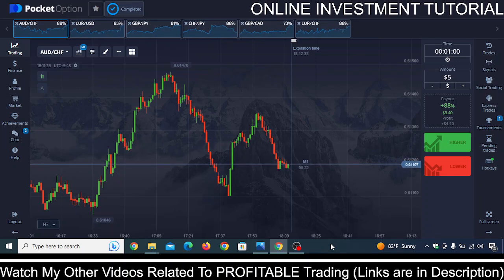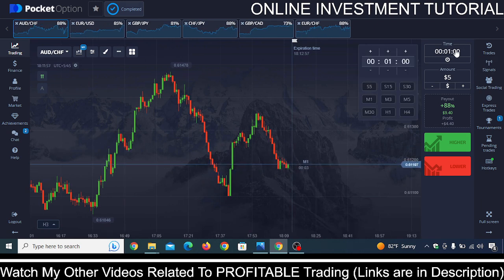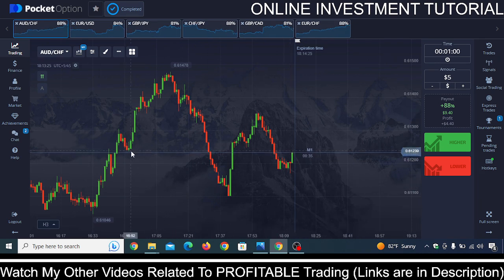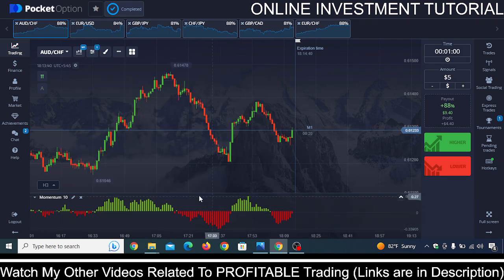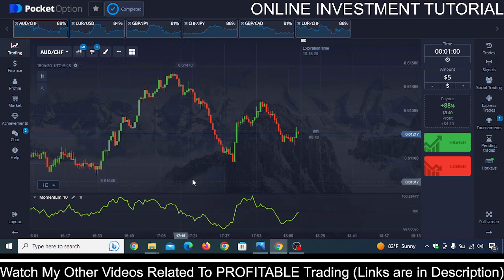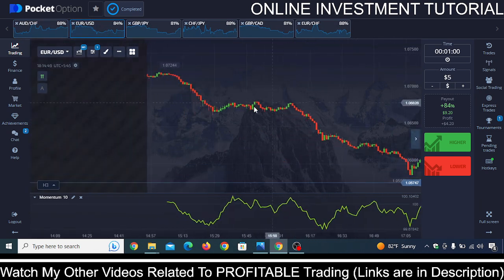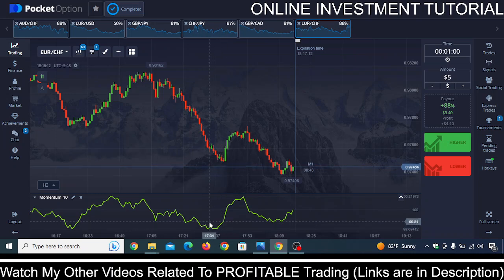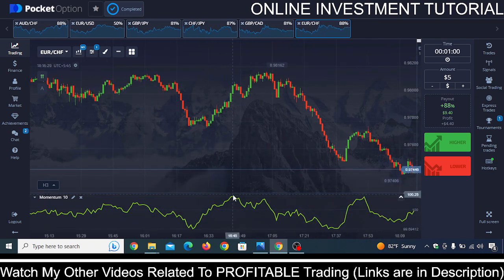Pocket Option - $50 To $20,000 In 1 Month With A Simple Strategy